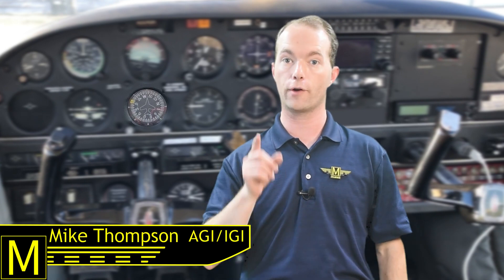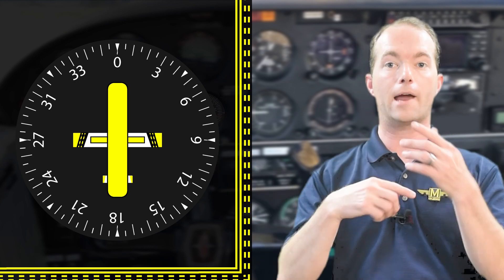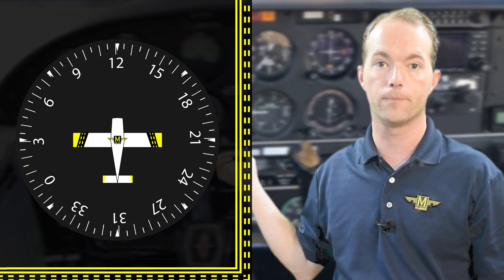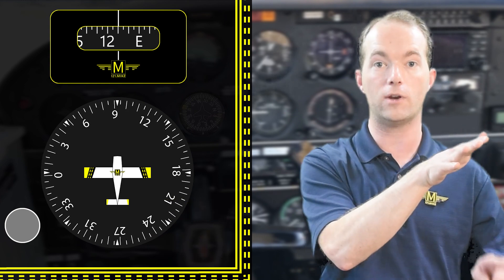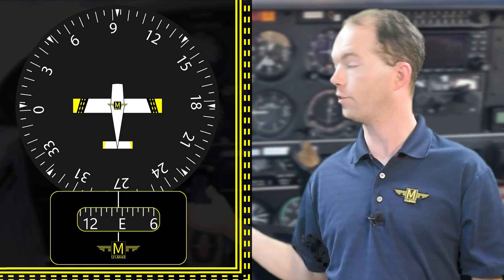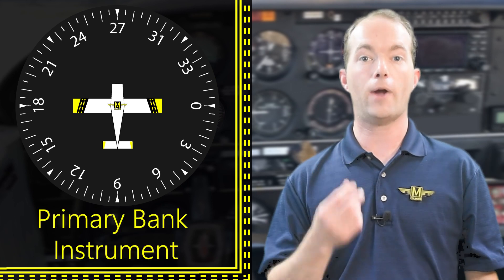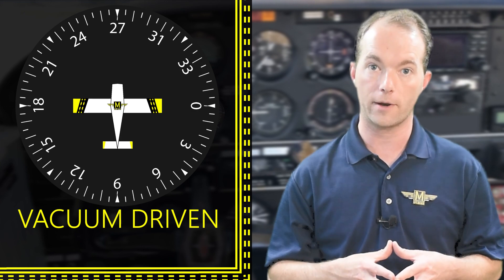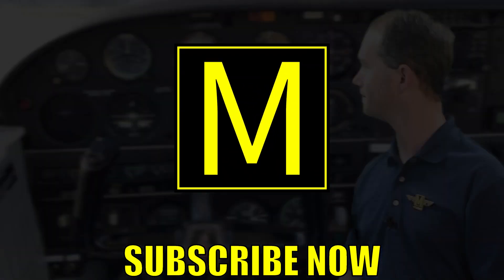HEADING INDICATOR - Instrument Mastery 7 - 121.Mike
Heading Indicators tell you which way you're going. This video tells you what you need to know for your FAA exam. I cover how they work, how to use them, errors they are prone to, and what all they are good for. Obviously, they tell you your heading and are extremely useful and less temperamental than your compass. Check out this last of the gyroscopic instruments. This video completes the basic 6-pack of flight instruments.
121.Mike is all about flying. You'll learn what you need to pass your FAA knowledge tests and how to apply this knowledge.